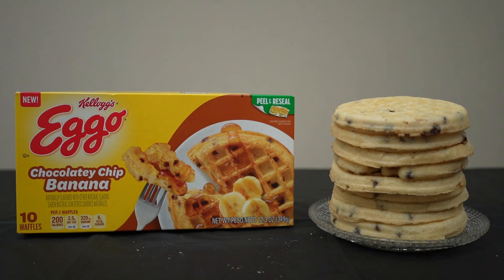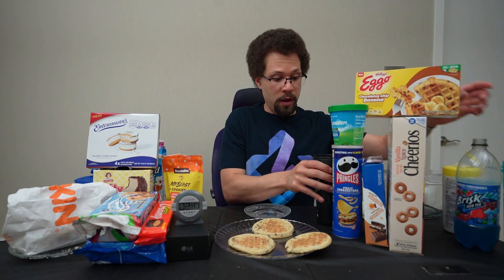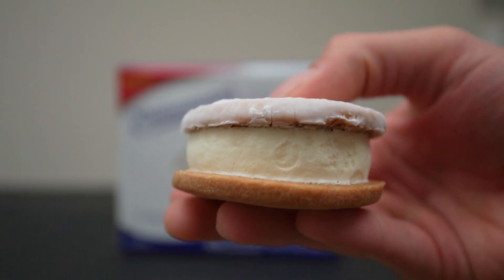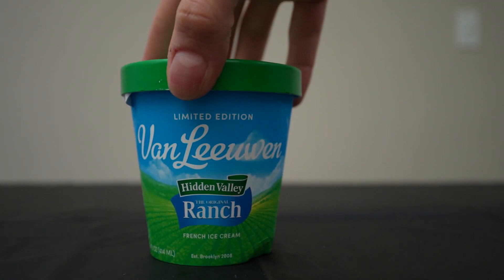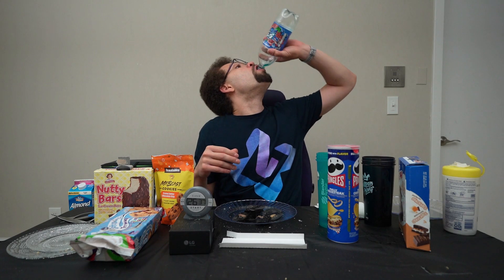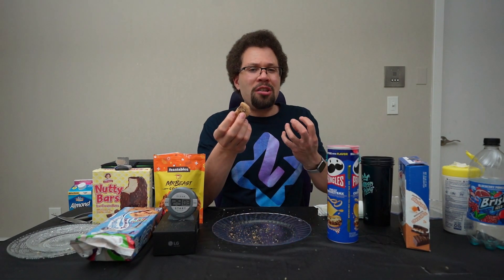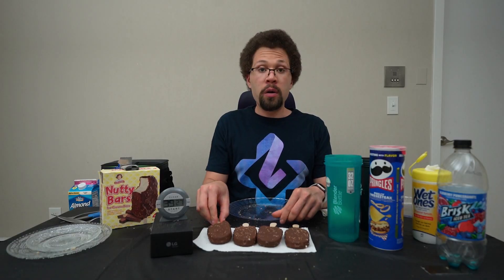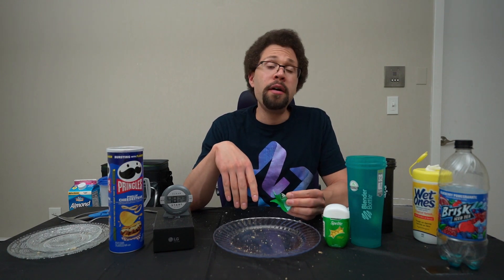New Junk Food Of May 2023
I am a foodie, I absolutely love food and a couple of years ago I discovered I have a talent for eating large quantities of it. I created this YouTube channel to share my food adventures with the world. I love interacting with my viewers and making people smile.

Please send an email if you would like to send me something

North Billerica
Massachusetts 01862

The Music

Blue Wednesday - Rossa
Blue Wednesday - Plans For The Weekend